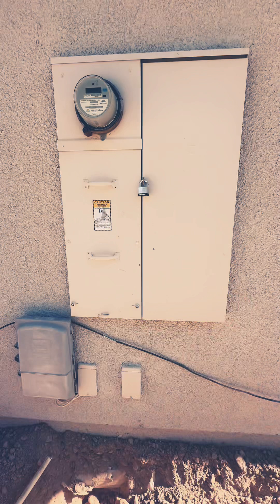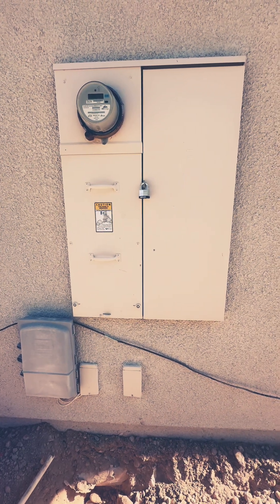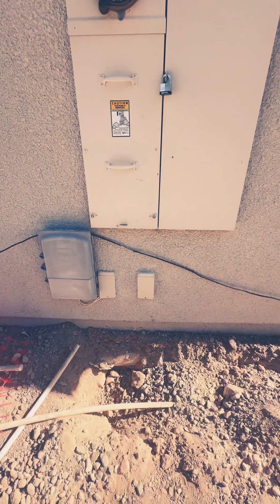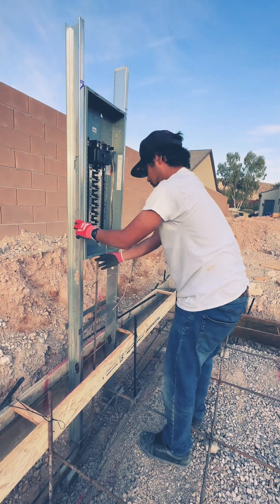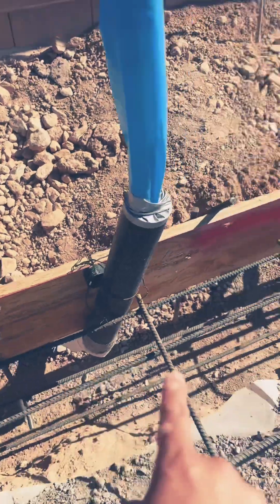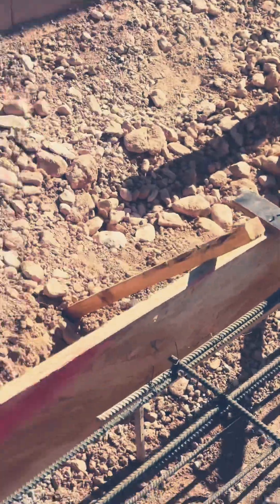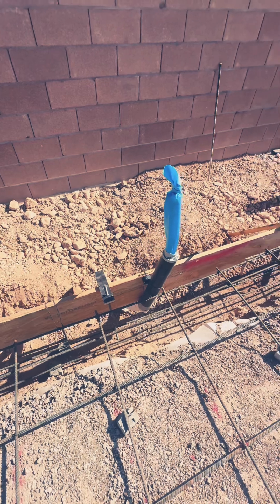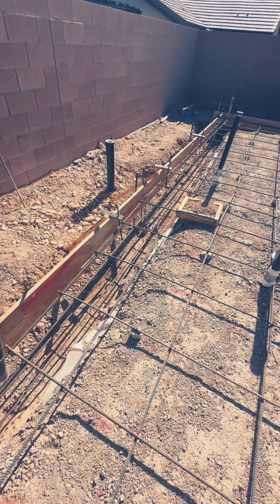Ufer Ground and Hold Downs: What Inspectors Look For Before Concrete Pour! 🛠️⚡🏗️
Before you pour that slab, make sure your Ufer ground and hold downs are in place — your inspection (and safety) depends on it. ⚡🏗️

🔧 What’s a Ufer Ground?
A Ufer ground (pronounced "You-fer") is a grounding method that uses the concrete foundation of your structure to ground the electrical system. It's created by bonding a #4 rebar (usually 20 feet long) directly into the concrete footing or slab, and connecting it to your grounding electrode conductor. It’s required by NEC code in many jurisdictions (including Clark County, NV) and helps protect against lightning strikes and electrical surges.

🔩 What Are Hold Downs?
Hold downs are structural anchors — metal connectors that secure your framing (usually shear walls or posts) to the foundation. They're part of your home's seismic and wind-load defense, preventing the walls from racking or lifting during lateral events. Before concrete is poured, the anchor bolts or hold down hardware must be properly placed, spaced, and nailed or tied according to structural plans and engineering specs.

🛑 Why It Matters:
Your inspector will check:

Is the Ufer rebar in place, continuous, and properly tied off?

Are the hold downs or anchor bolts in the right location and to spec?

Is everything secure before that concrete gets poured?

✅ Skipping or misplacing these elements means failed inspection, costly delays, or worse — unsafe construction.

🎥 In this video, we’ll show you:

How we installed our Ufer ground

Where the hold downs go and how to secure them

What to expect during the inspection